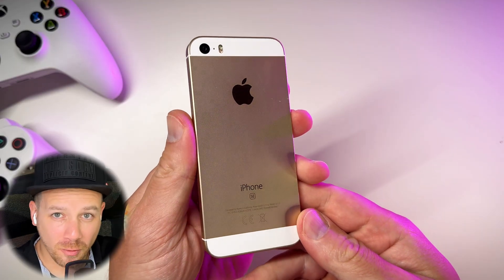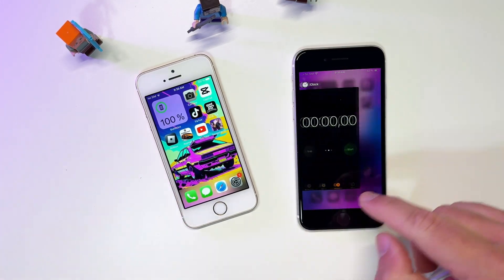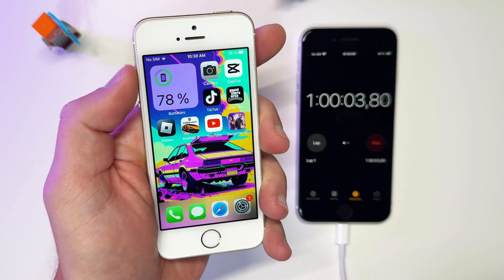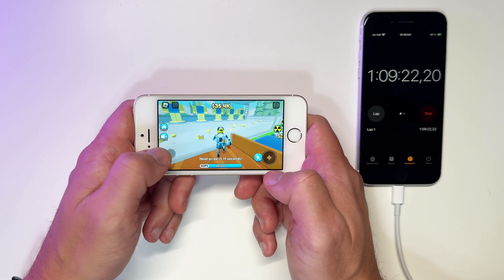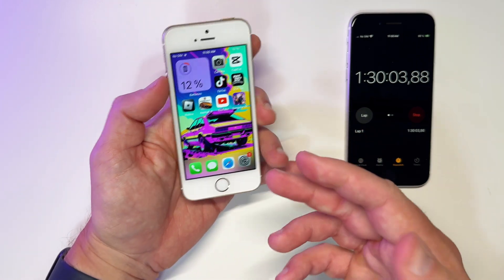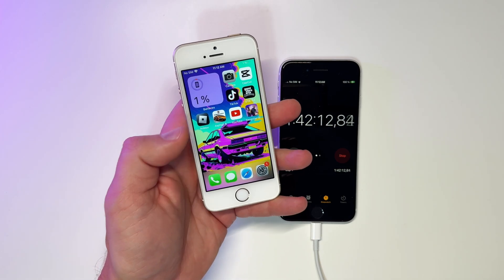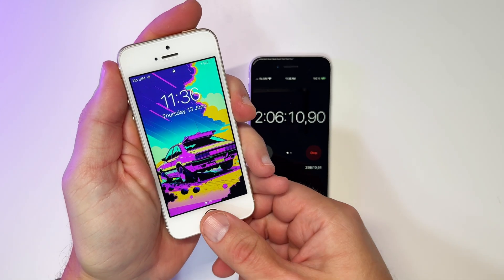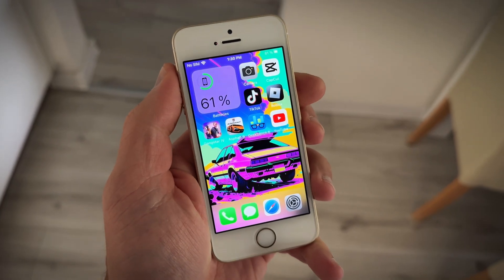iPhone SE1 Battery Test: How Does It Hold Up?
I bought a 1st generation iPhone SE from Backmarket, which shows the battery health at 91%. 📱🔋 But when I connect it to my Mac, the readings are inconsistent, ranging from 35% to 91%. Today, I'm doing a full battery stress test to find out the real endurance. 💪 I'll export videos on CapCut, browse TikTok, watch YouTube, play Roblox and GTA San Andreas, and run Geekbench tests, all with cool phonk tunes in the background. 🎶📹 Let's see how long it lasts!

🔍 Timestamps:
00:00 - Intro
01:07 - CapCut Export, TikTok, & YouTube
02:22 - 1-Hour Battery Check
02:52 - Gaming: Roblox & GTA: San Andreas
04:23 - 1.5-Hour Update: 2nd CapCut Export
05:02 - Battery at 1%: 2nd TikTok Session
05:29 - 2-Hour Battery Check
06:11 - Plan B: Geekbench CPU Test
06:40 - Phone Dies & Final Thoughts

📦 More stuff:
Unboxing an iPhone SE 2016 from BackMarket | Vintage Tech